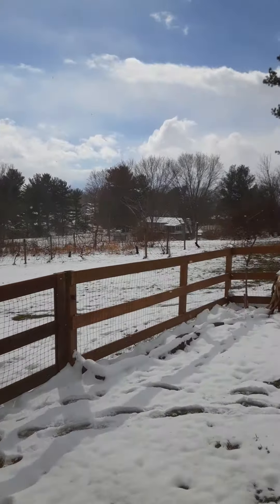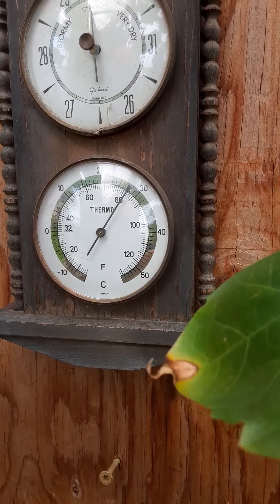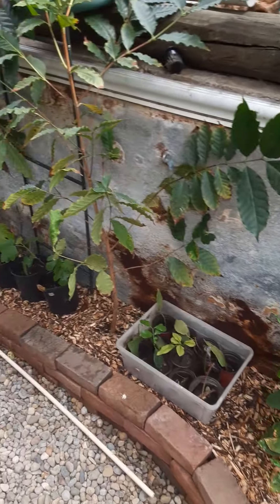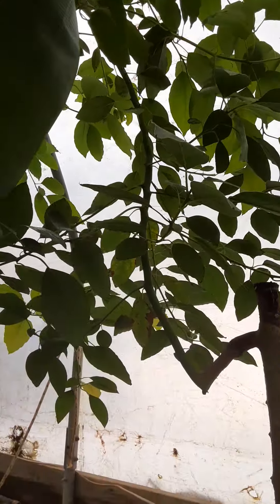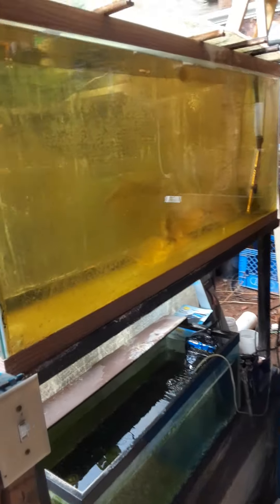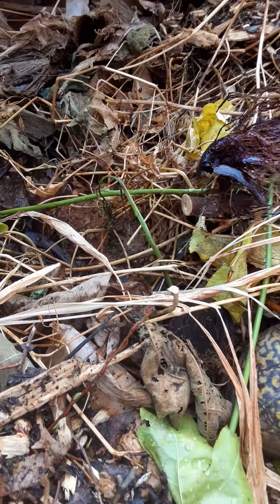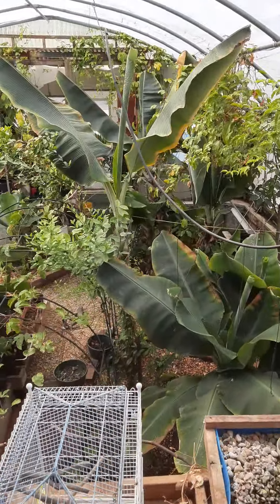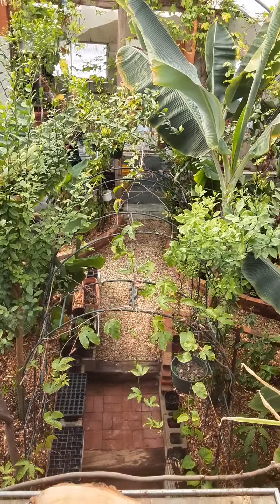20 degrees outside, 80 inside!